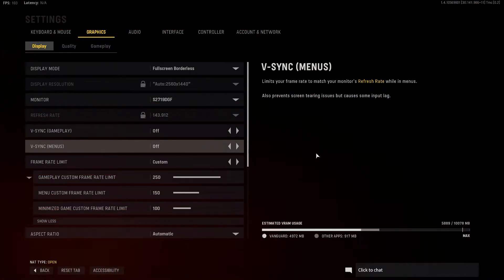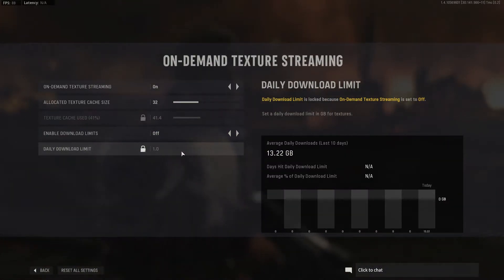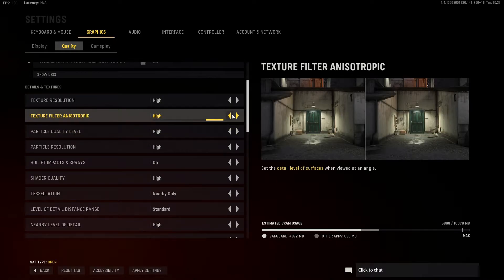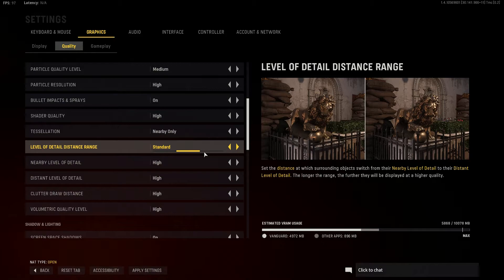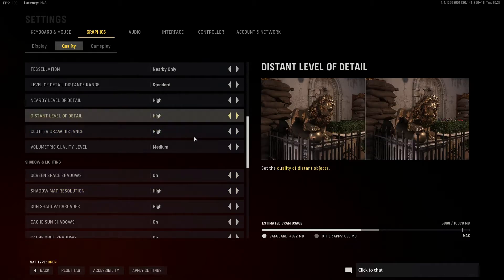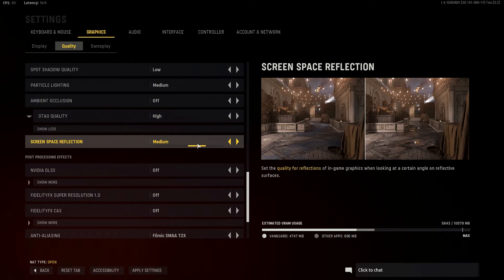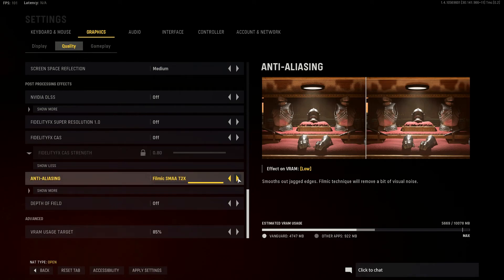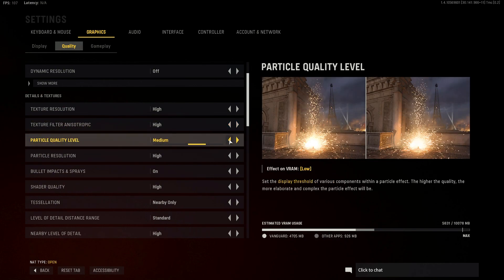COD Vanguard: Best PC Settings Guide For Best Performance/Clarity (All settings explained)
►In this video, we'll be taking a look at all the PC settings for COD Vanguard and explaining all the settings and what you should be setting them to for your PC build, and depending on your goal of performance, beauty, or clarity.